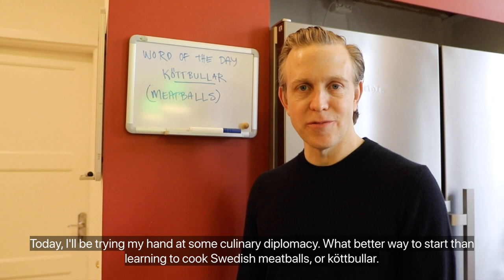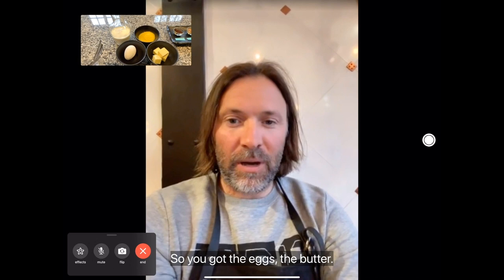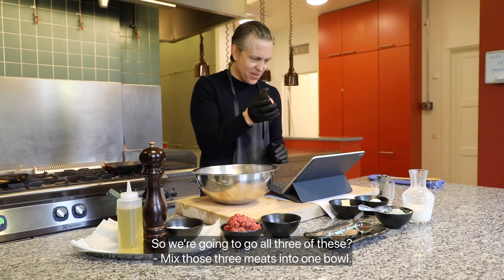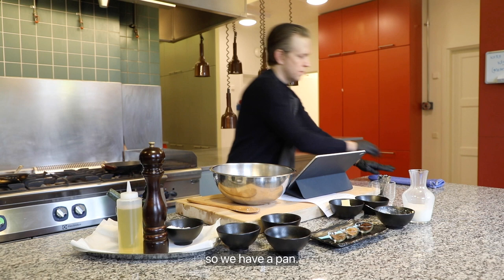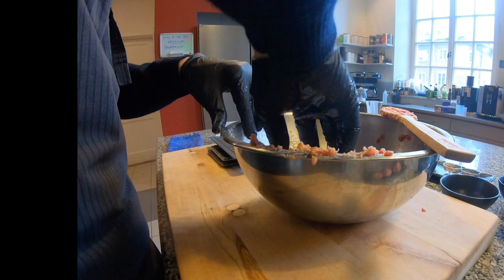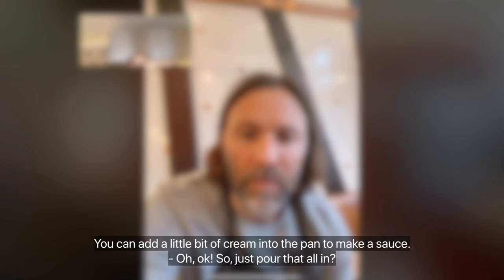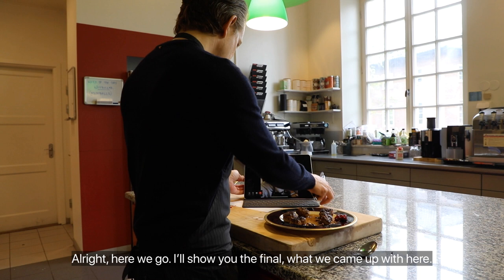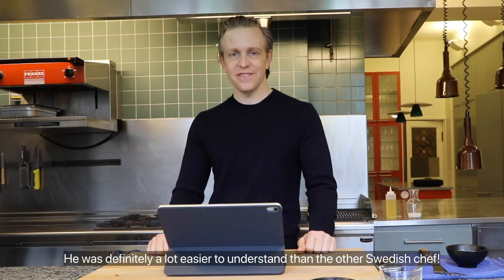Learning Swedish Classics - Lesson One: Swedish Meatballs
Ambassador Howery learns how to make a true Swedish culinary classic: Swedish meatballs, and from one of the best! Check out his virtual cooking session with Niklas Ekstedt and find out what he thinks about pineapple in meatballs... and on pizza.